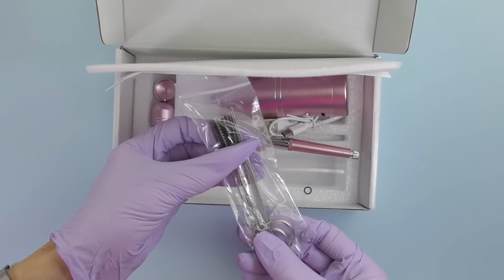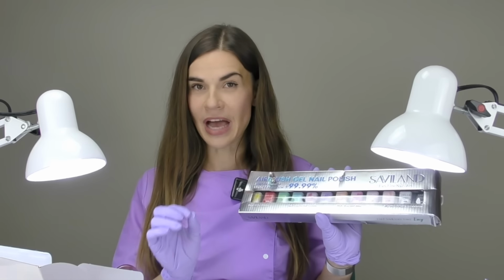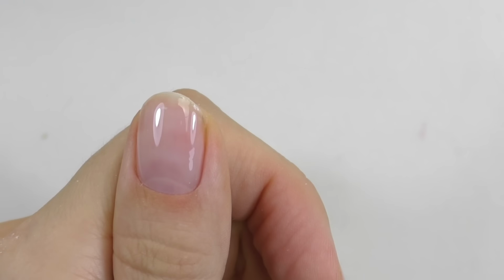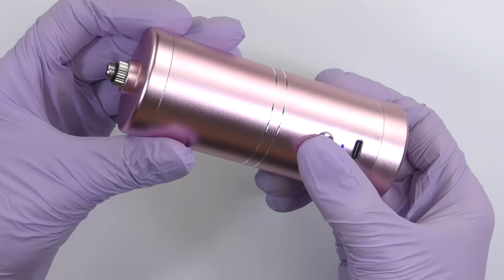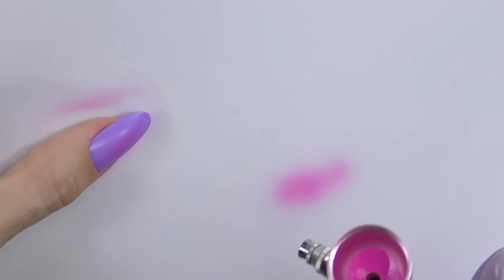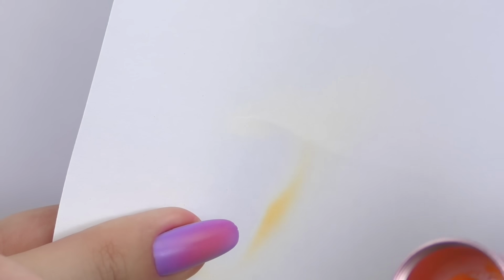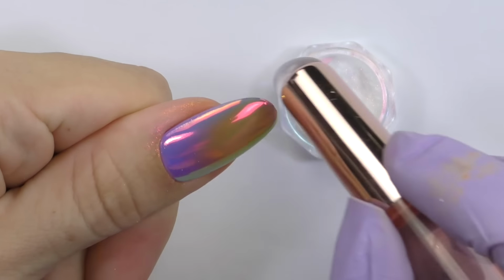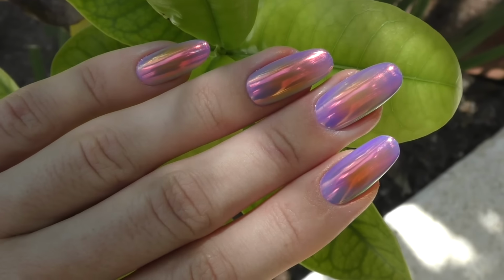What Happened When I Used Air Instead of a Brush to do Nail Art ft. Saviland Kit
♡ Products used in this video:
Saviland paints
Saviland airbrush

World’s First Dilution-Free Airbrush Gel Polish：Patented formula sprays directly—no thinning required, saving 50% prep time
Ultra-Safe 12-Free Formula：Zero formaldehyde, toluene, or DBP—safe for pros and sensitive clients
Salon-Perfect Results in 1 Spray: High-pigment micro-droplets deliver full coverage
Works with Any Airbrush System: Compatible with all major nail guns —no equipment upgrades needed